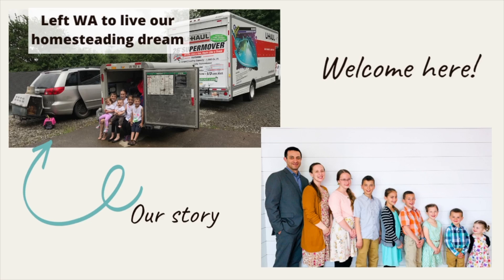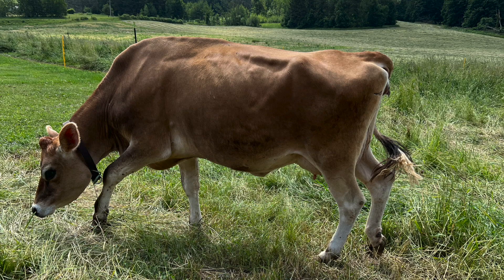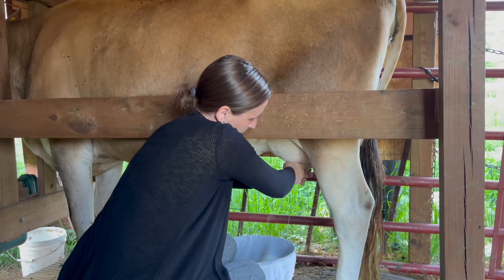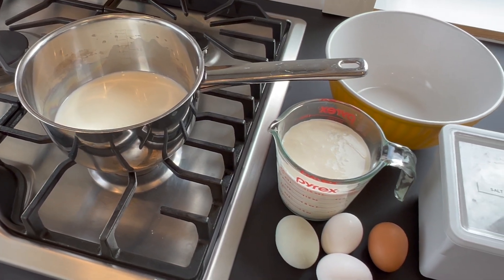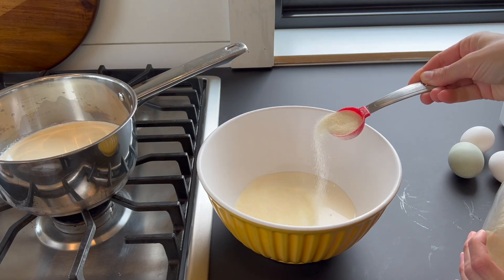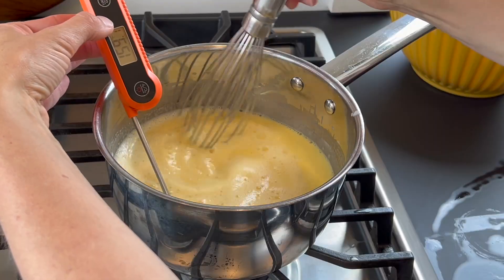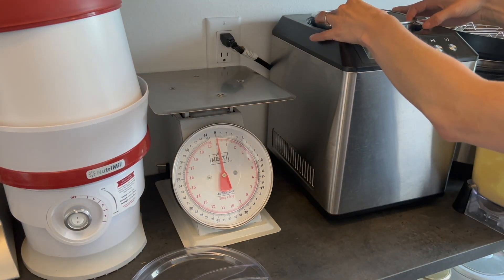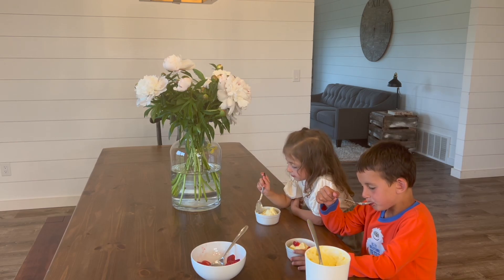Homemade Ice Cream From Scratch ~ Family Milk Cow Life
I'm sharing our large homesteading family's favorite homemade ice cream from scratch recipe! Plus, come see how we have a milk cow without a "real" barn and be encouraged that it's not as hard as it may seem!

We will be hosting a Livestream Giveaway, 5pm CST on July 5th @TheInquisitiveFarmwife   To enter into the main drawing all you need to do is leave a comment on this video.  The more videos watched and heartfelt comments made (all copy-and-paste comments get booted) the more chances at the fantastic grand prizes!  A random comment picker will be used for these drawings.  Also during the Livestream there will be random prizes given through the # tool!

Recipe starts here: 4:06

Ice cream makers I recommend:
The one we have now
The budget-friendly option we used to have

Recipe:
Ingredients:
2 cups heavy cream
1 cup whole milk
2/3 cup sugar
1/8 teaspoon fine sea salt
4 large egg yolks
1 1/2 tsp. gelatin powder
1 teaspoon peppermint extract
1/2 teaspoon vanilla extract
1/2 cup crushed peppermint candy canes (optional)

Directions:
1. In a small bowl add 1 cup of the cream. Sprinkle the gelatin across the top of the cream and let sit.
2. In a small saucepan combine 1 cup of the cream, milk, sugar and salt over med-low heat until sugar is dissolved and it is hot. Remove from heat.
3. In a separate bowl, whisk yolks. Whisking constantly, slowly add in 1/2 cup of the hot cream mixture. Then, still whisking, slowly add the egg mixture into the pan.
4. Return the pan to med-low heat, slowly stirring while the mixture gets to 165 F. Whisk the gelatin into the cream. Then, add the cream and gelatin mixture slowly to the pot. Continue to heat, while whisking gently, until the mixture gets up to 170 F.
5. Remove from heat and whisk in the peppermint and vanilla.
6. Pour through a sieve into a blender.
6. Place the whole blender into the refrigerator to chill for at least 4 hours.
7. Blend the mixture until smooth, scraping down the sides if necessary. It should be similar to a pudding consistency at this point.
8. Add in the crushed candy cane and pulse until mixed in evenly.
8. Pour the mixture into your ice cream maker and freeze according to your appliance's instruction manual. I set mine for 45 minutes.

Find more dairy recipes and family cow content on Instagram @TheFromScratchFarmhouse

1- Mennonite Farmhouse -   @mennonitefarmhouse
2-The Inquisitive Farmwife -   @theinquisitivefarmwife
3- Cheese 52 -   @cheese52
4- Kowalski Mountain -  @kowalskimountain
5- Shale Hollow Farm -  @shalehollow
6-  Mulberry Branch Farm -   @mulberrybranchfarm
7 - Sage and Stone Homestead -  @sageandstonehomestead
8- A Homesteading Hustle -  @ahomesteadinghustle
9- Deep South Texas -   @deepsouthtexas
10- More Than Farmers -   @morethanfarmers
10- Fuller Faith Farms -   @fullerfaithfarm
11- The Happy Homestead -   @thehappyhomestead
12- Big Valley Living -   @bigvalleyliving
12- Bama Homestead -  @bamahomestead
13- Delci A Life of Heritage -  @delcifromalifeofheritage
14-- Venison For Dinner -  @venisonfordinner
15- You Can Farm -  @youcanfarm
16- Cheese From Scratch -   @cheesefromscratch
17- Homesteading With The Zimmermans -  @ruthannzimm
17- Mcleod Homestead -  @mcleodhomestead2387
18- Dry Hollow Homestead -  @dryhollowhomestead
19- The From Scratch Farmhouse -  @thefromscratchfarmhouse
20- Curly Haired Country Gal - @curly-hairedcountrygal
21- Everything Homemade - @everythinghomemade
22- Connerty Meadows Farm -  @connerty_meadowsfarm
23- The FlipFlop Barnyard - @flipflopbarnyard
24- From Scratch Farmstead - @fromscratchfarmstead
25- Sweet Briar Farm -  @sweetbriarfarmmichigan
26- Simple Acre Homestead - @simpleacrehomestead
27- Kris and Larry Homestead -  @krisandlarry
28- The Art of Cheese -  @theartofcheese9636
29- Ozark Family Homestead - @ozarkfamilyhomestead
30- Brelsford Family Homestead -  @brelsfordfamilyhomestead